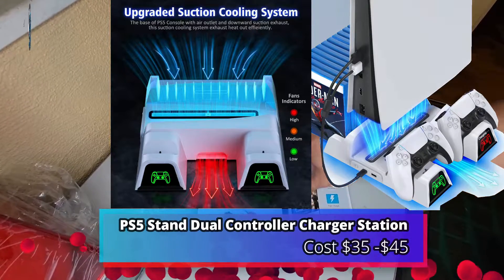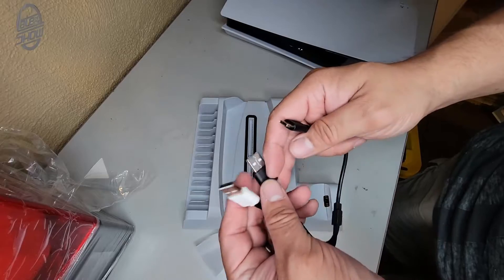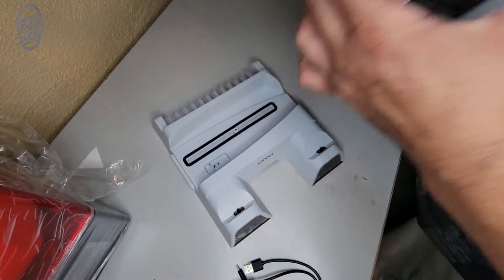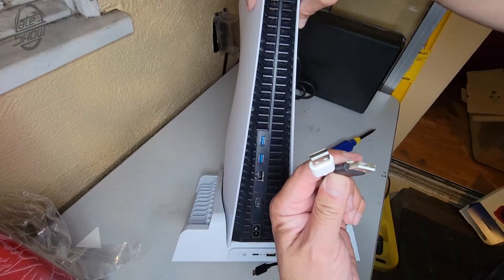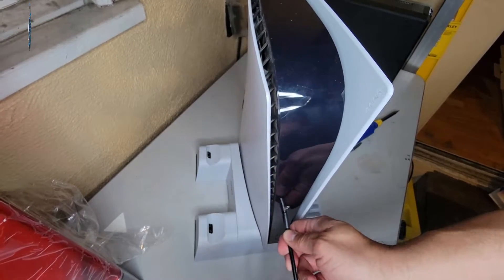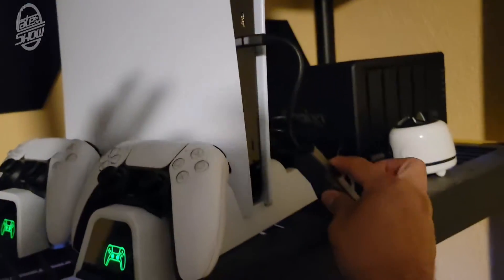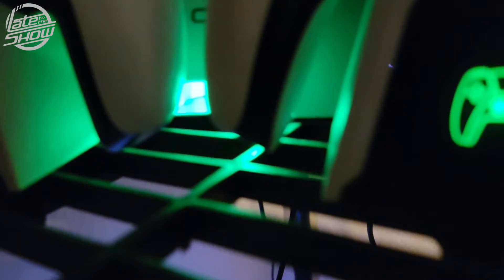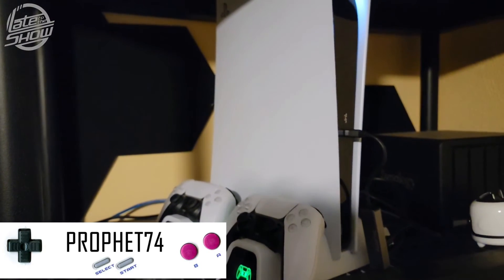OIVO PS5 Charging Dock Station and Dual Controller Charger Station